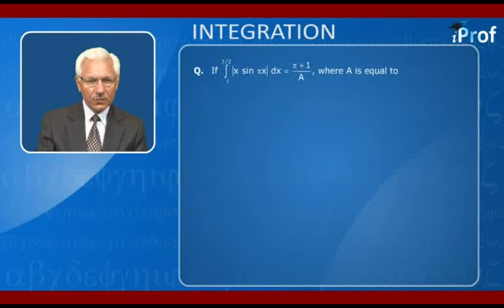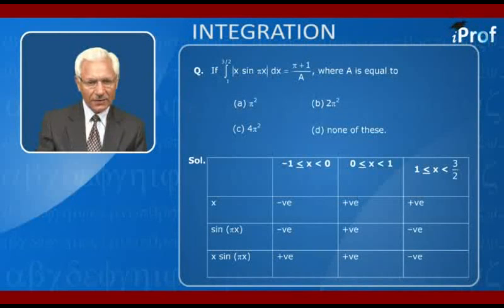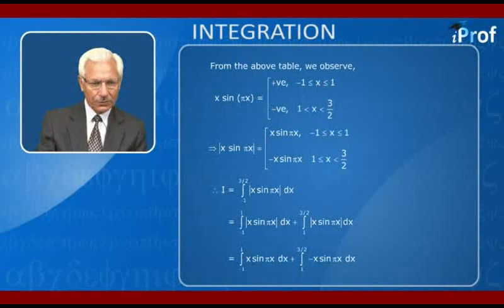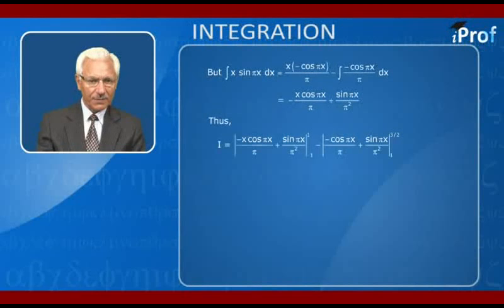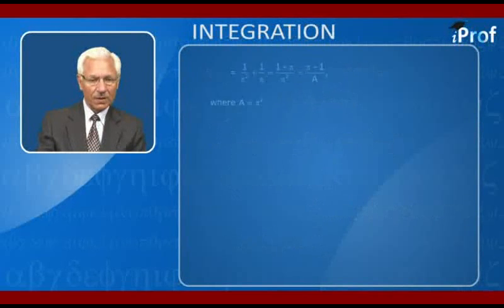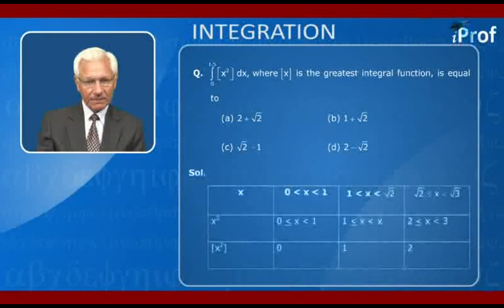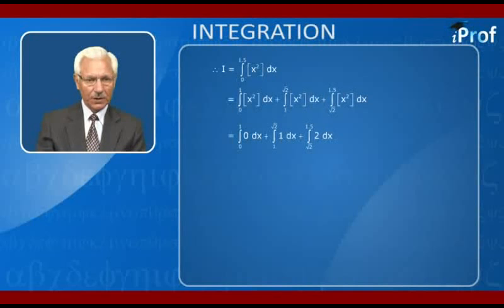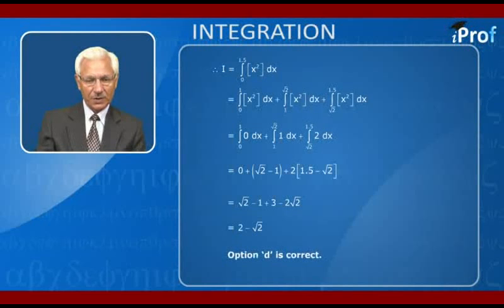QUESTIONS AND THEIR SOLUTIONS P2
QUESTIONS AND THEIR SOLUTIONS P2, study and achieve your academic goals by taking help from iProf India Learning videos. Learn DEFINITE INTEGRALS with highly qualified teachers. This video will teach you basic & advanced concepts of DEFINITE INTEGRALS & their properties. You can also Download iProf Study Buddy India’s best free educational app to get all study material, tests, notes in a mobile App.